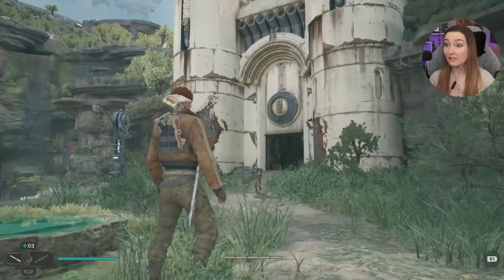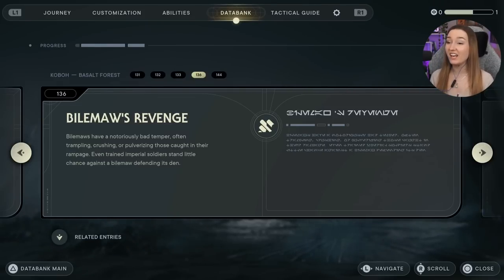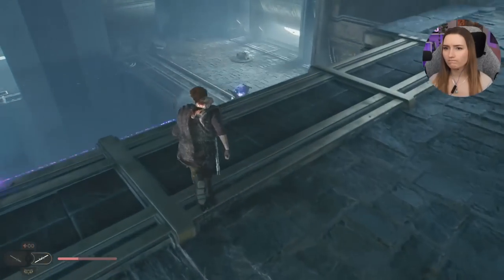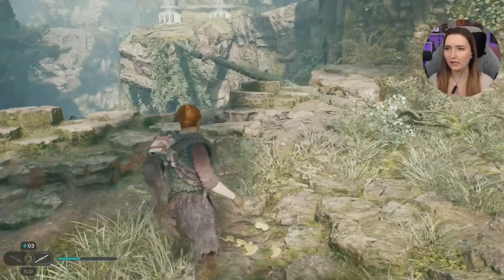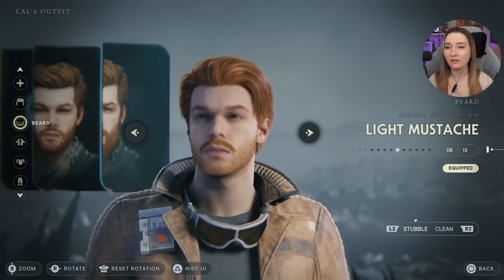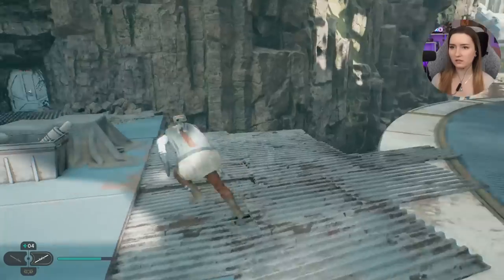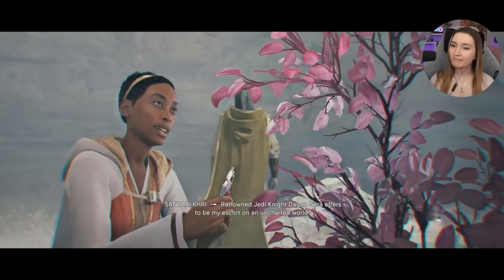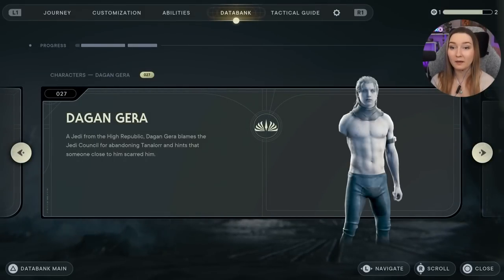I Don't Think He Likes Us... | First Time Playing Star Wars: Jedi Survivor (PS5) | Part 4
Shoutout to the Patreon Contributors: Aaron Chandler, Anna DiLiberto, bernthe23, Callum Whalley, Dean J, Eric, OrangeLion, Johnathan Mahaffey, Suin Duggan, Denis Rivas, Ido Gordin, james flack, Micheal Stebbins, Mikko inc, Seth Stewart, Simon Pickard, Whitney Fishback

And thank you to all the channel members! (There are now so many of you, I don’t have enough room in video descriptions to name you alll, this is crazy!)

Thank you all for making these videos possible!

Thanks for tuning in for your daily dose of GOOD VIBES & VIDEO GAMES :)